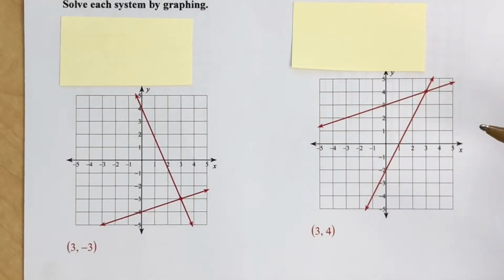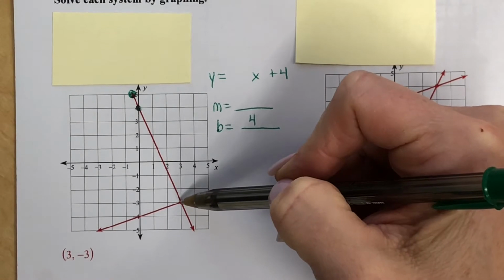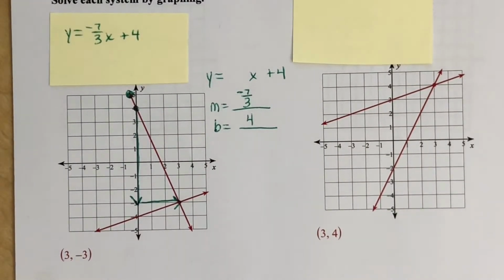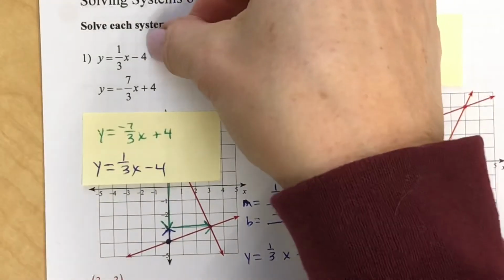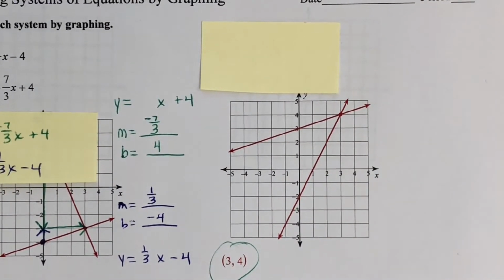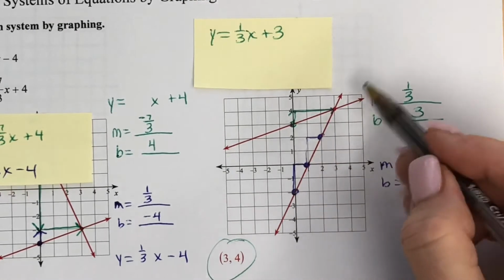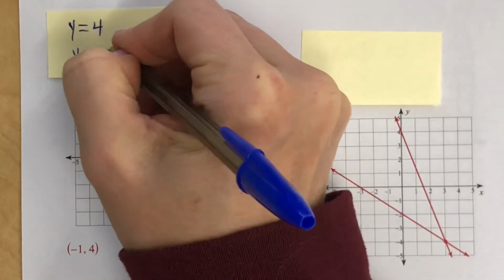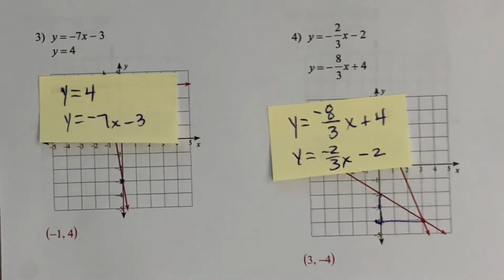Write the system of equations given the graphs